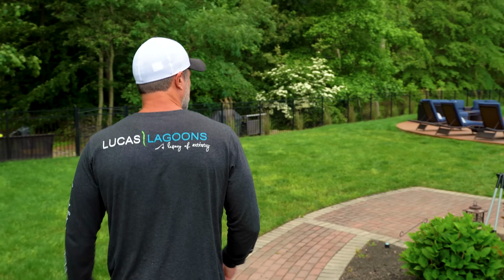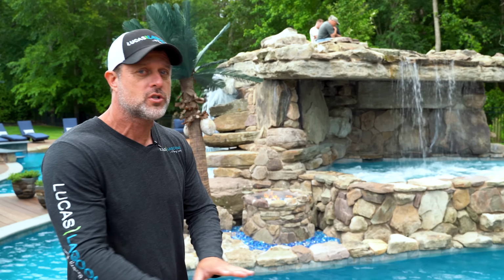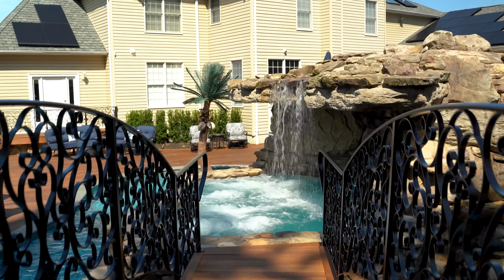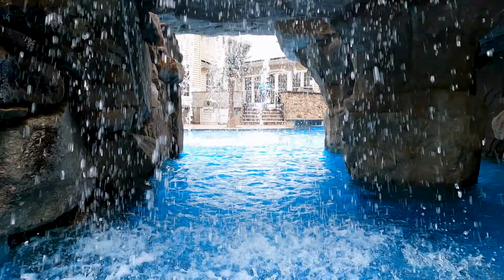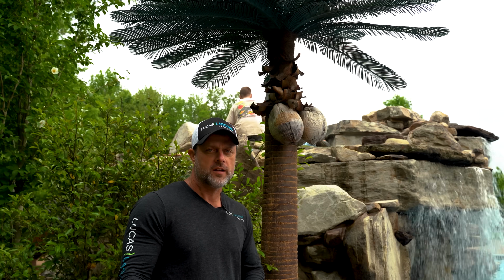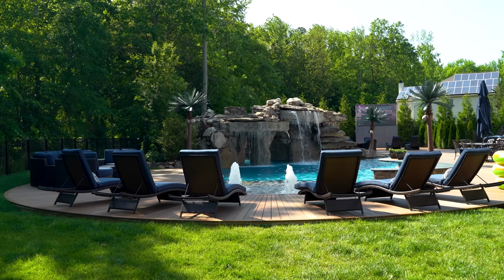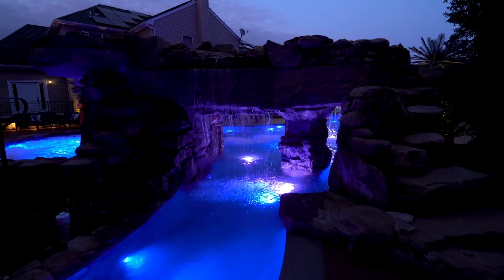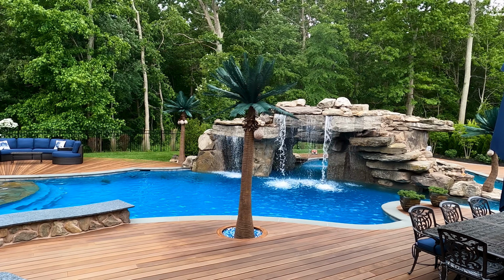New Jersey Pool with Lazy River Flowing Through Huge Rock Grotto!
Billy showing us around this completed pool for the Pollock Family in New Jersey! This pool includes a gorgeous epay deck, grotto, lazy river, epay bridge that leads to the large spa all equipped with gorgeous lighting for night swims!

License CPC1459096